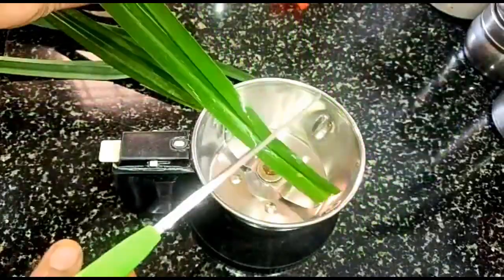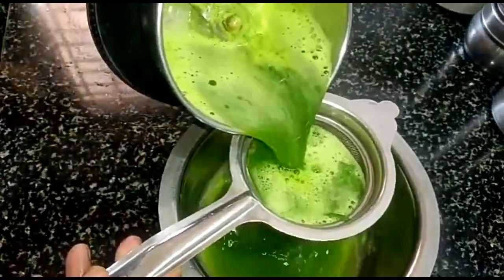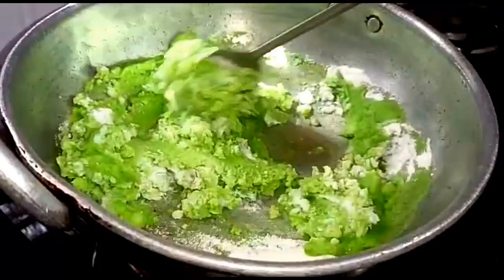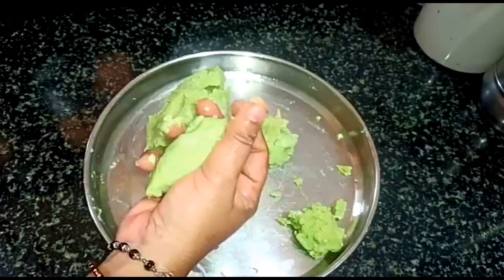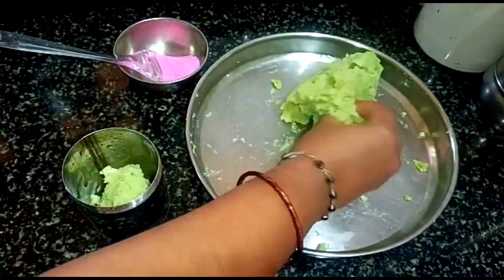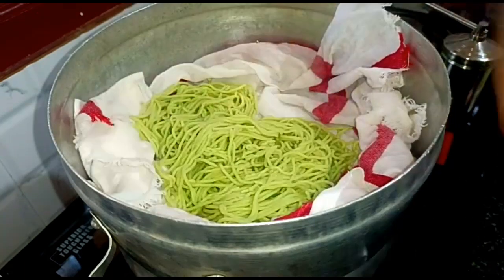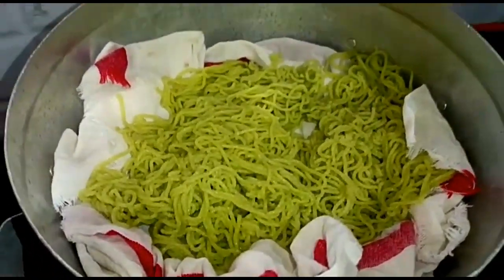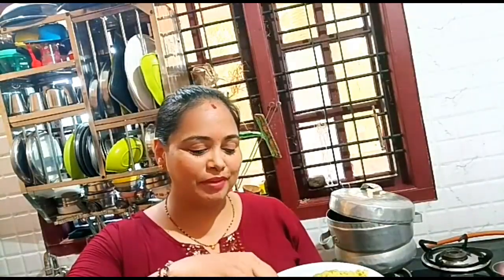ಬಿರಿಯಾನಿ ಎಲೆಯಿಂದ ಶ್ಯಾವಿಗೆ || Green Shyavige